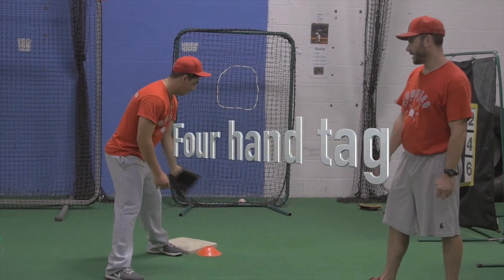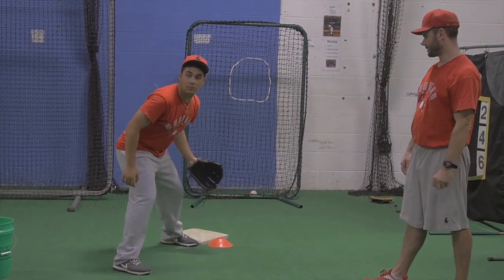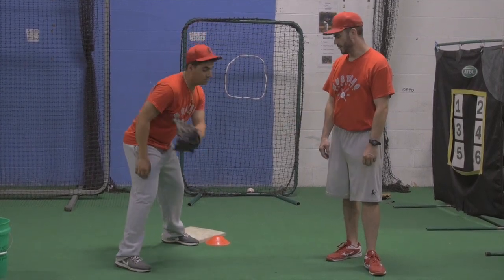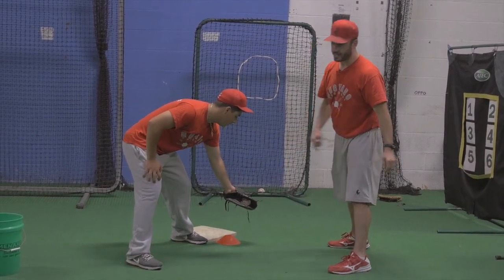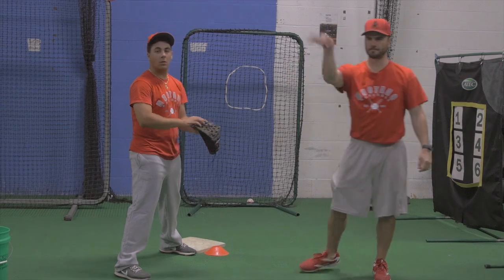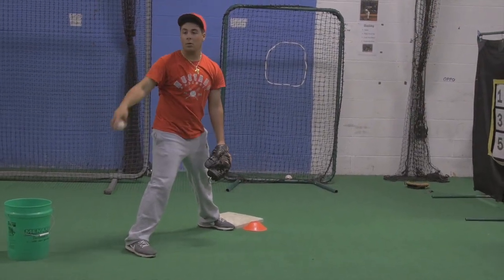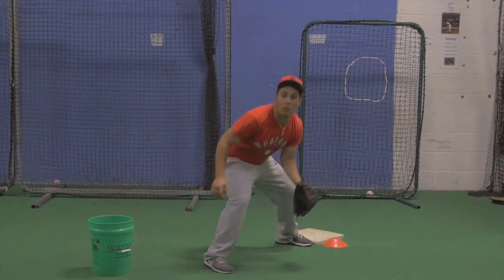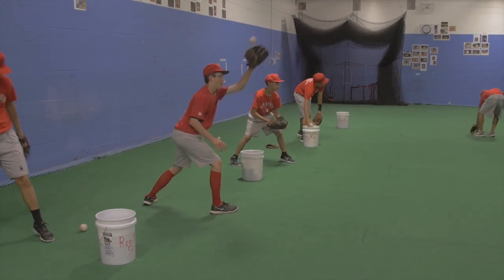Four hand tag short hop drill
Chicagoland Baseball Academy
5701 W Howard St
Niles IL 60714